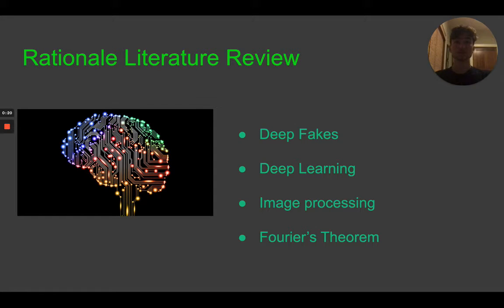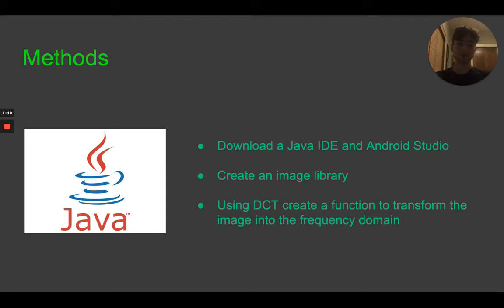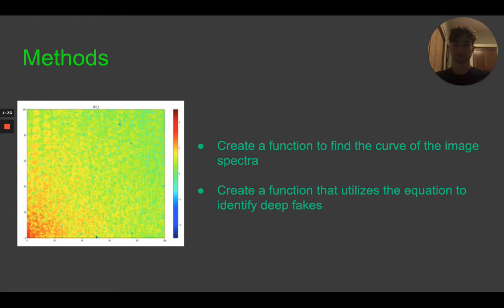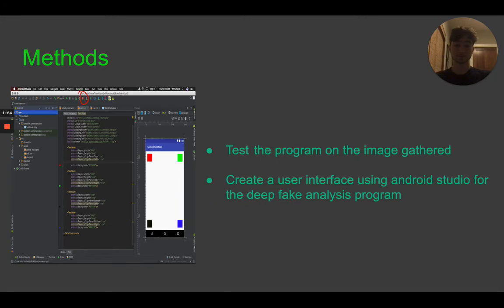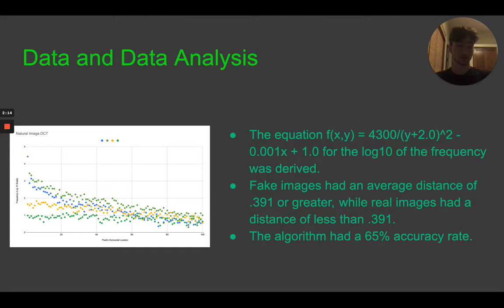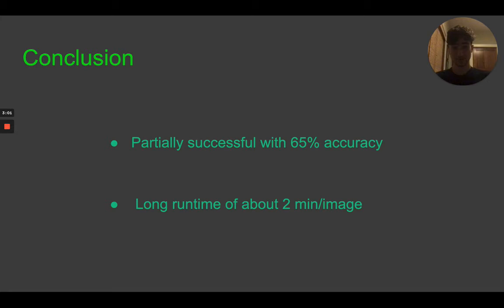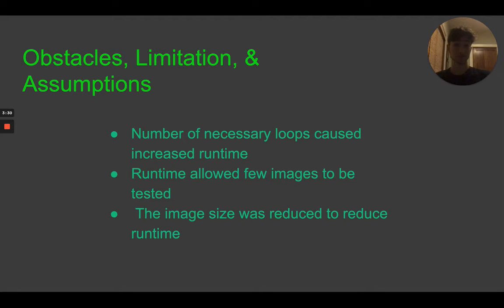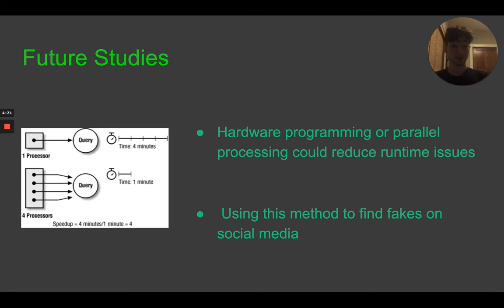Elijah, Ortiz- An Application for Distinguishing Deep Fakes Using Frequency Analysis